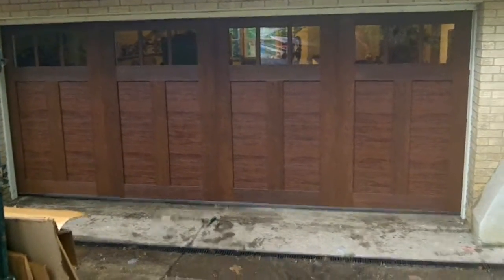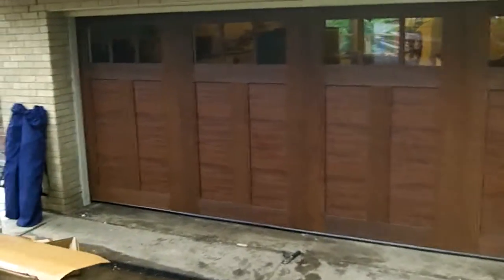Fake wood carriage house garage doors